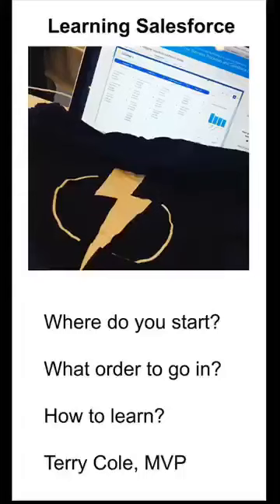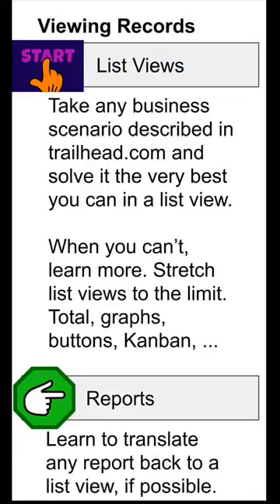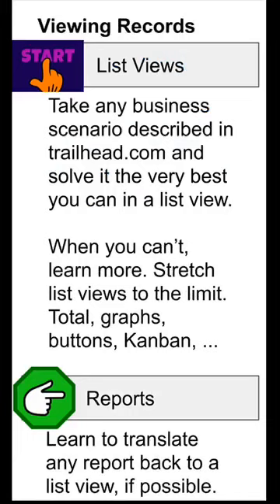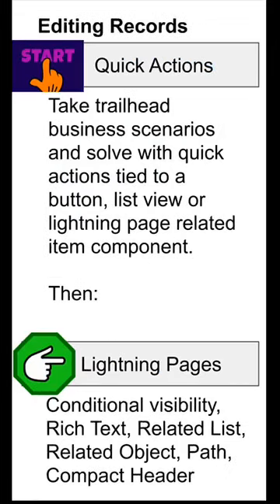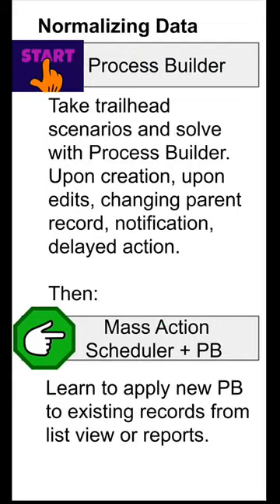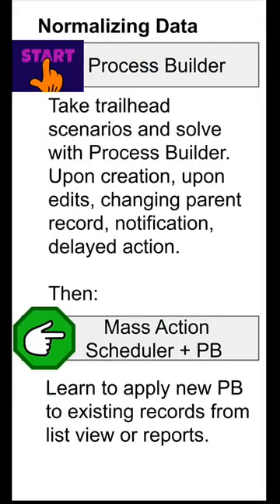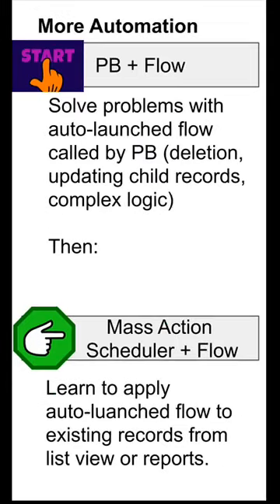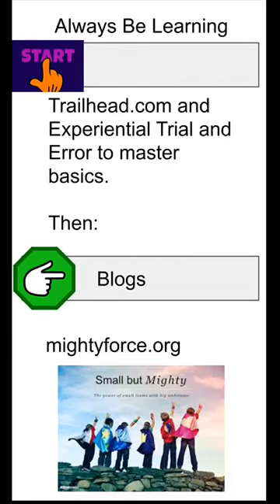What order to learn Salesforce Admin Tech?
Salesforce MVP Terry Cole talks about his recommendations for a brand new Salesforce admin to learn technologies. Part of mightyforce.org learning series. Viewing data with listviews. Entering data with Quick Actions. Normalizing data with Process Builder, Lightning Flow, and Mass Action Scheduler. Using ELT tools (edit transform and load).